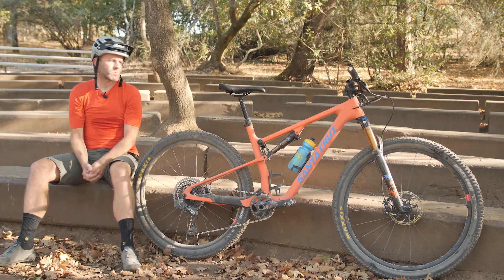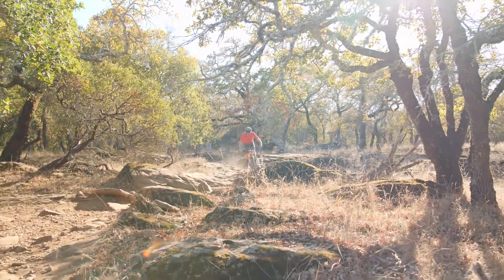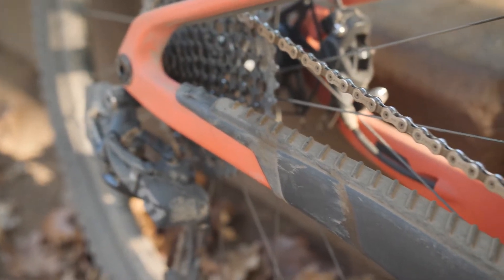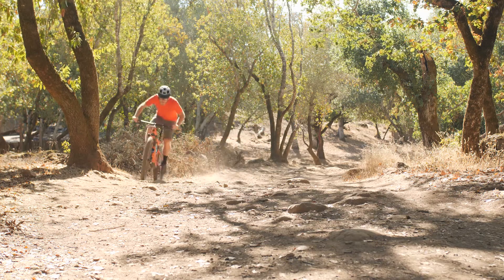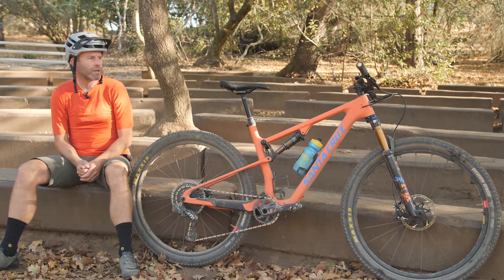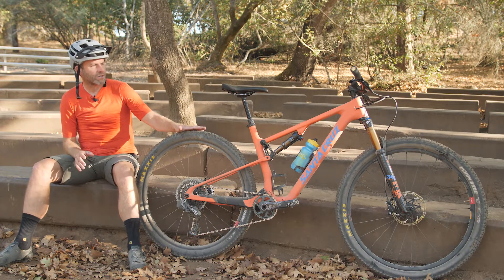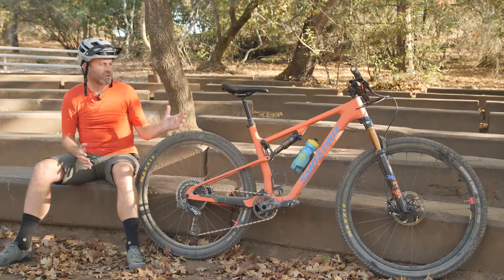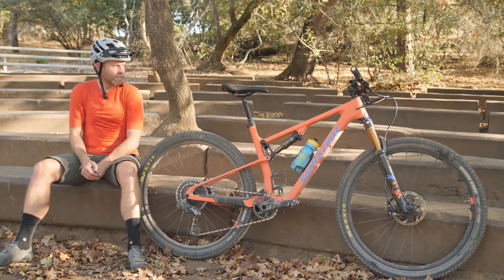2022 Santa Cruz Blur TR Review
We take the newly revamped Santa Cruz Blur TR out for a rip to see how it rides. Matt gives his take on this more trail worthy XC race rig.